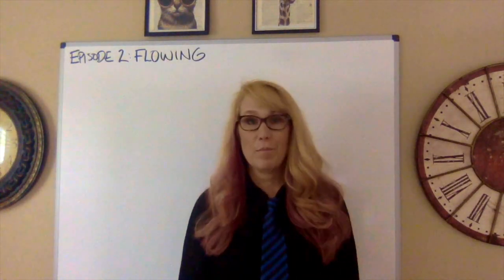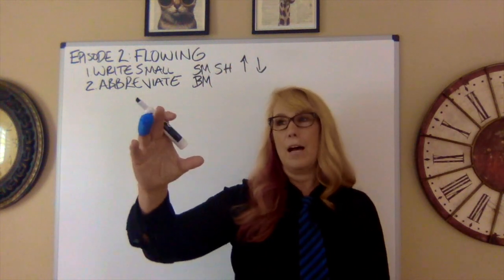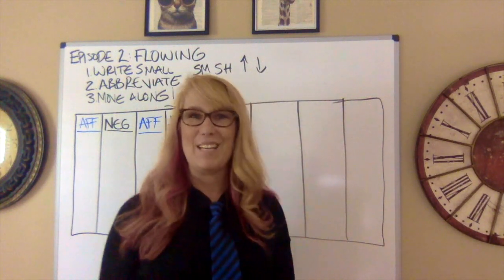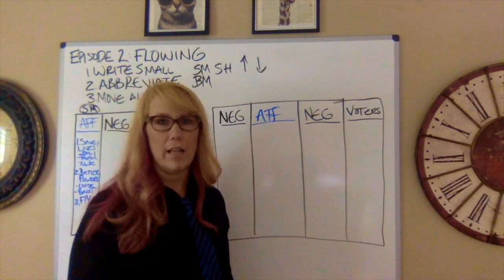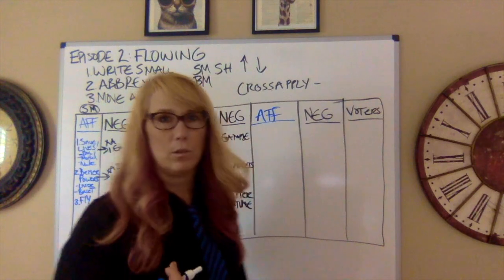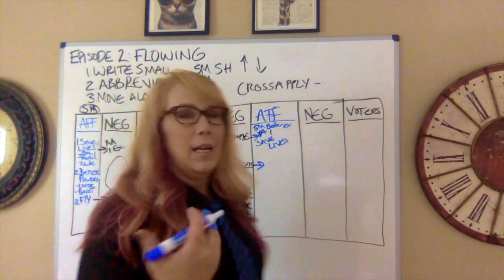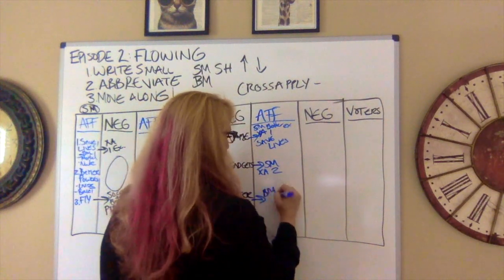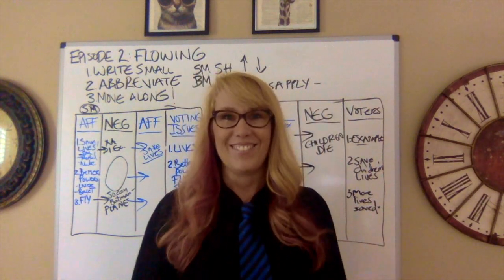Episode 2: How to Flow in Debate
How to Flow, or take notes, in Debate to win rounds.  If you don't flow well, you will lose!  Flowing keeps you organized and makes sure you don't miss anything.   This is EPISODE 2 of my How to Debate series